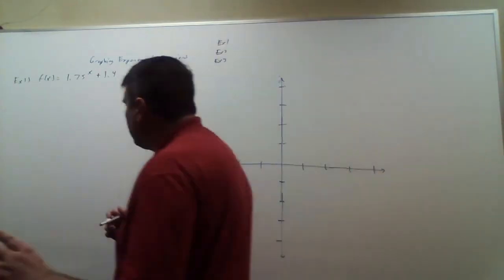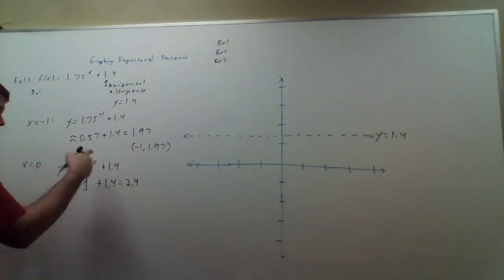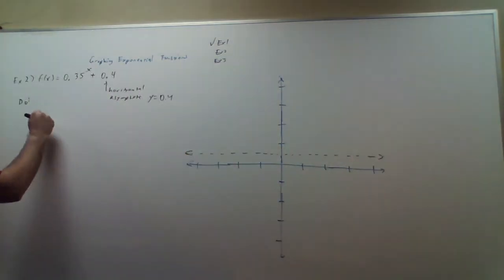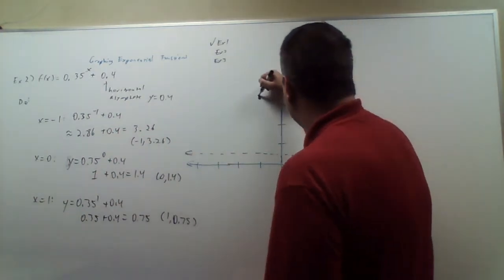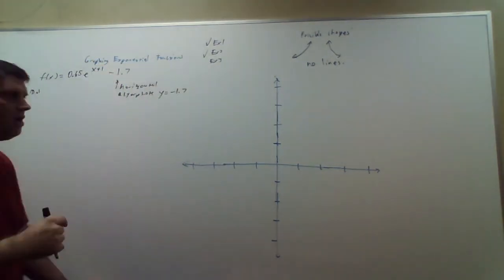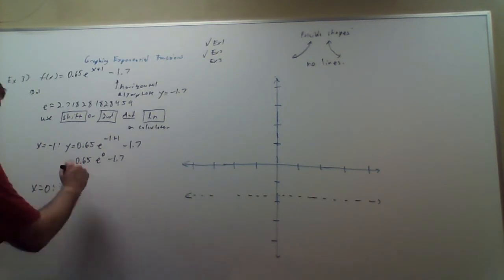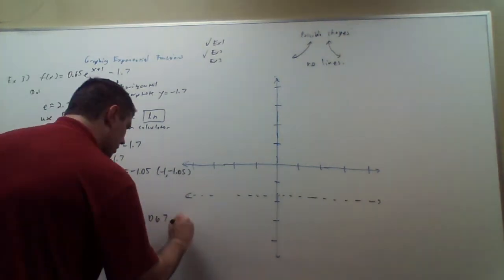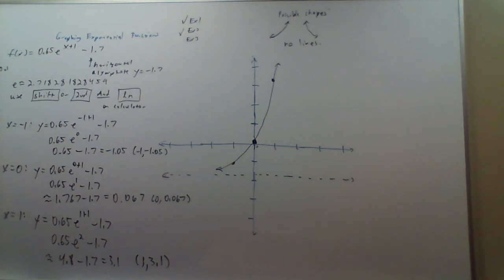Graphing Exponential Functions